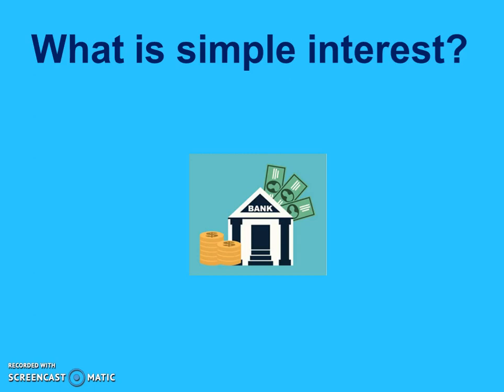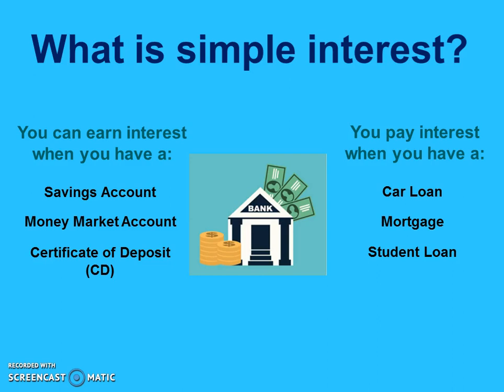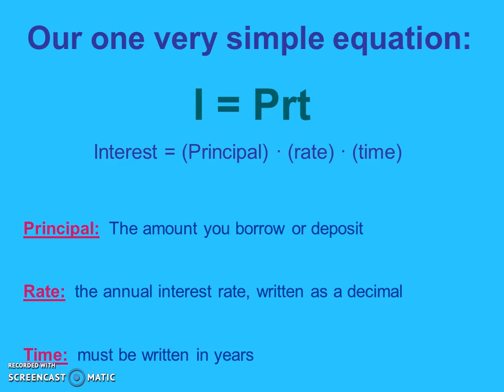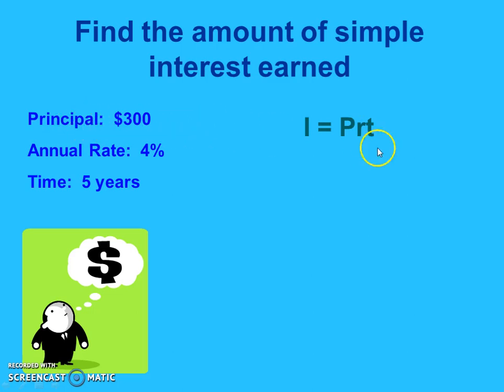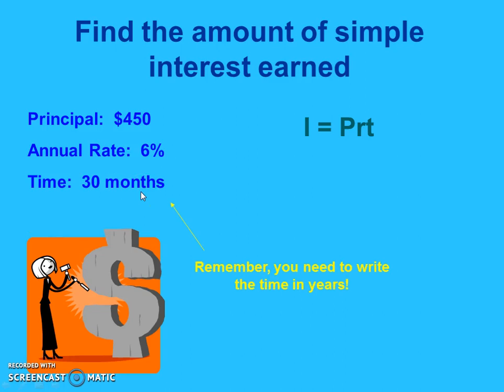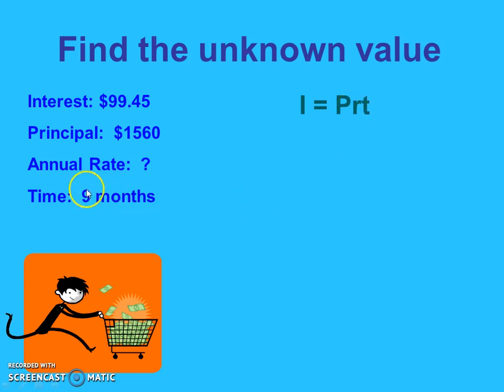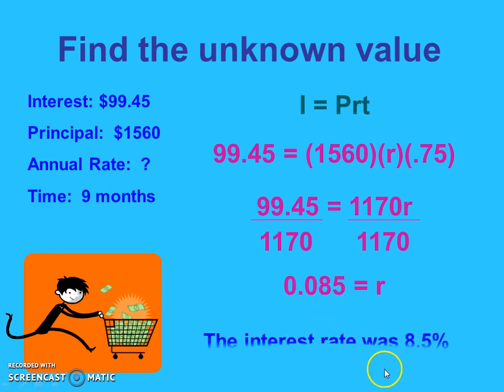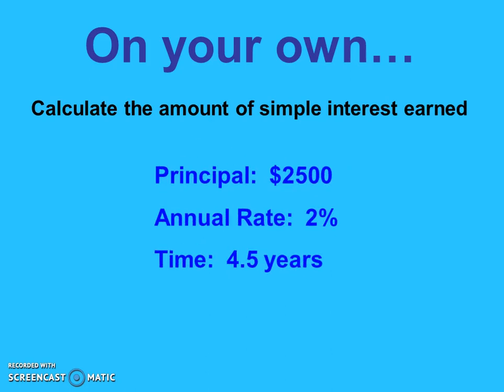LT 7C Part 1 Simple Interest